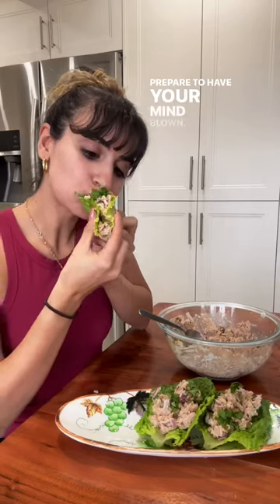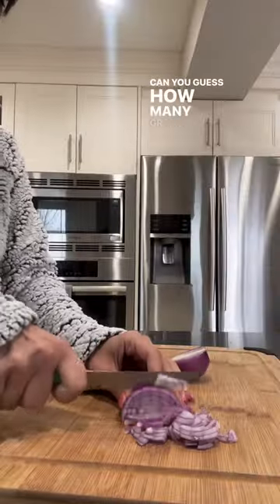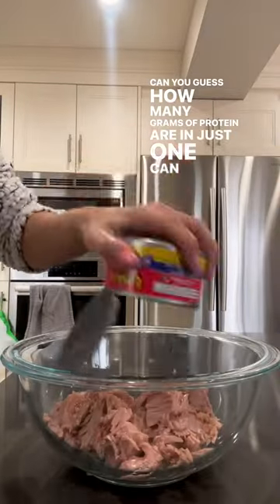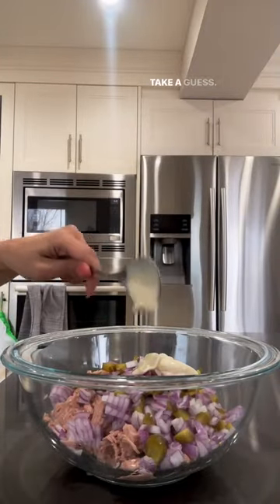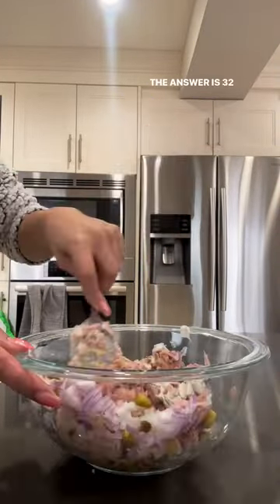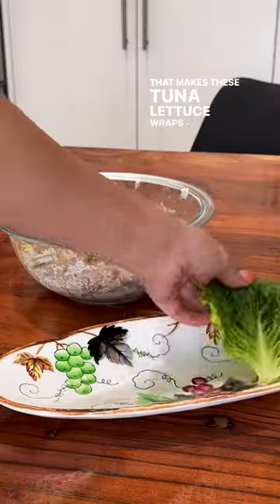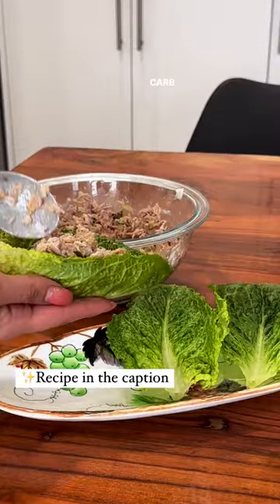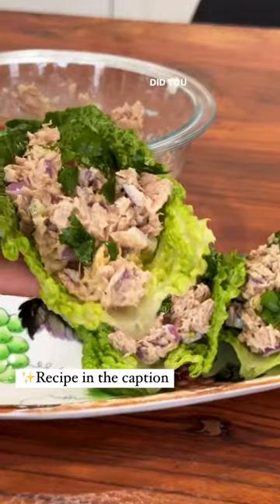High Protein Tuna Salad Lettuce Wraps!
Tuna is SO slept on as a great source of protein! 🥲

Just one can of tuna has 32 g of protein… and add in the massive source of fibre from the lettuce and so many other nutrients 🤯

These tuna salad lettuce wraps are an absolutely amazing LOW carb HIGH protein lunch 🥬

Here’s how I make it:

1. Chop up 1 large red onion (or 1 small if you’re only using one can of tuna), along with a handful of pickles (chop in go small pieces) 🧅

2. Add your 2 cans of tuna to a bowl along with your onions and pickles, about 1 tbsp of light mayo (can also sub greek yogurt), about 1 tsp of mustard (I prefer Dijon but I didn’t have any), along with some black pepper.

(Tip: don’t add any salt if you’re using canned tuna like me, because even the ‘light’ tuna can be pretty salty; taste before you add salt)

3. Mix everything together well, and top with some chopped parsley as well.

4. Spoon your tuna salad into some lettuce leaves, wrap up and enjoy! 🤤

This has been one of my go-to recipes when I don’t know what to eat for lunch, and I hope it’ll be yours too! 🤩

It can be easy to resort to junk food when you don’t have anything meal prepped and ready to go when you’re hungry, but learning simple recipes like this that can be made in under 10 minutes are an absolute game changer! 🥰

Did you guess correctly? 👇🏻